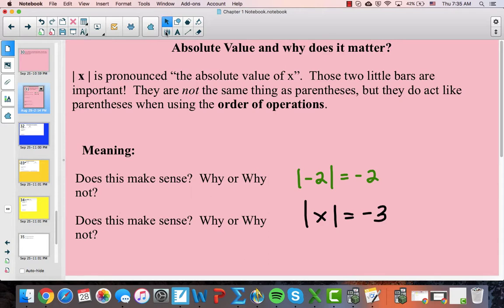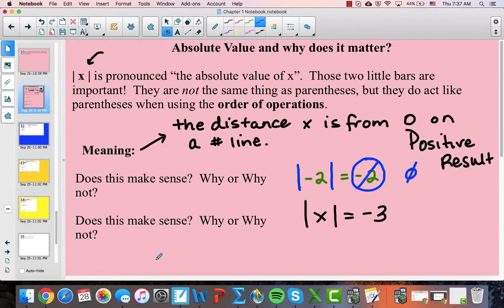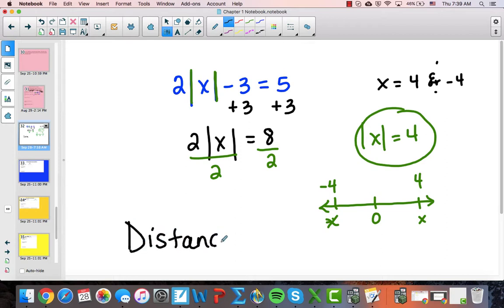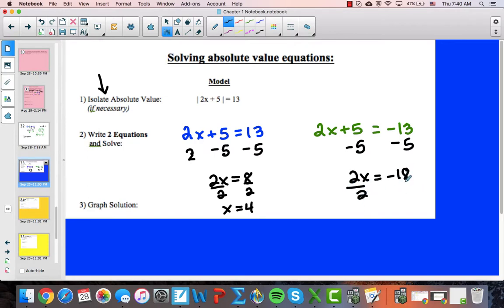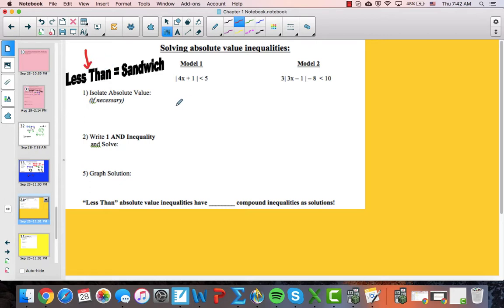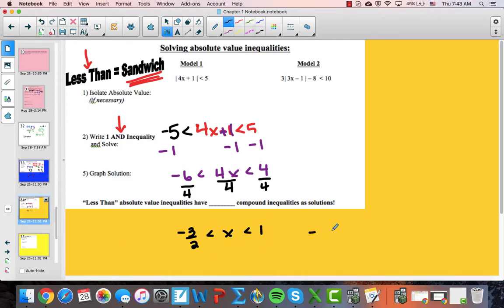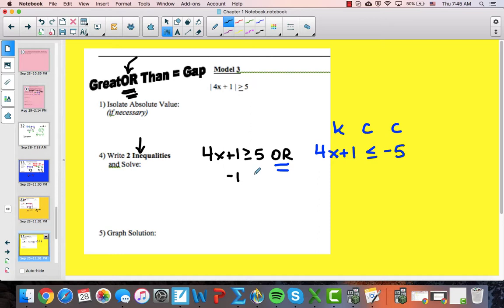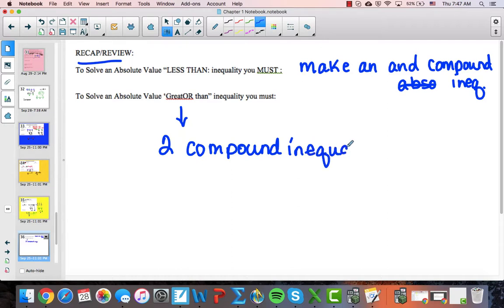Coach Fred's Alg 2~ Absolute Value equations and Inequalities